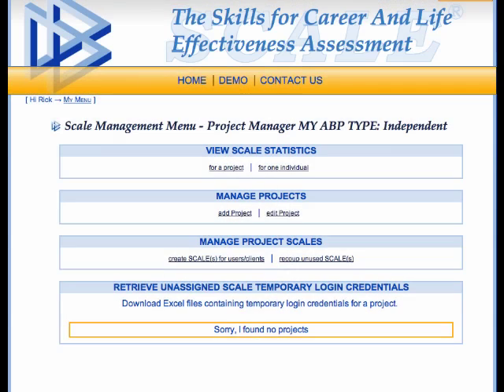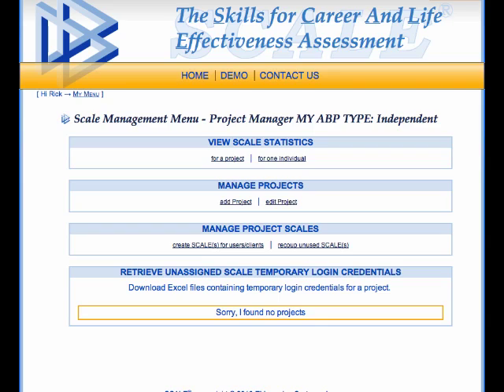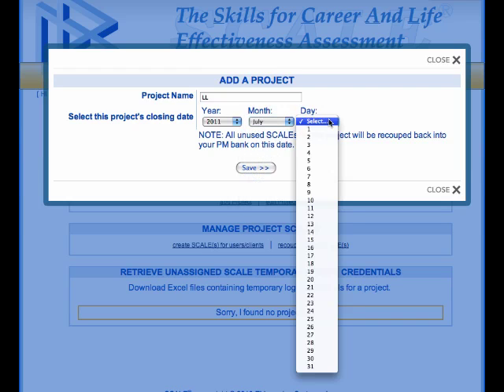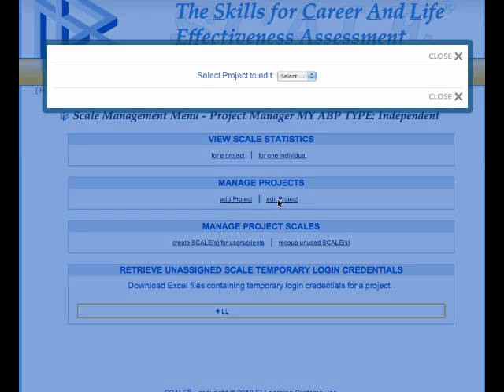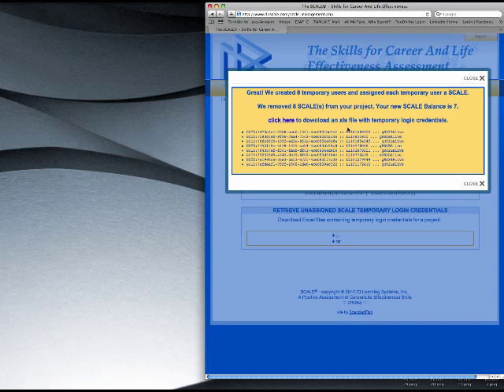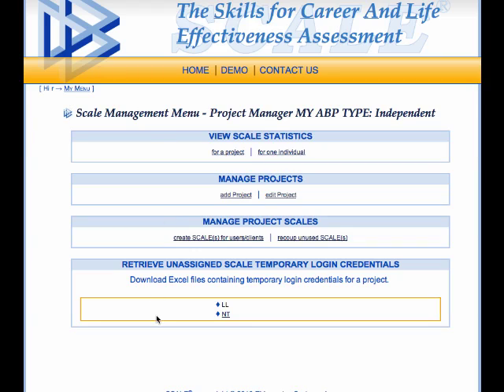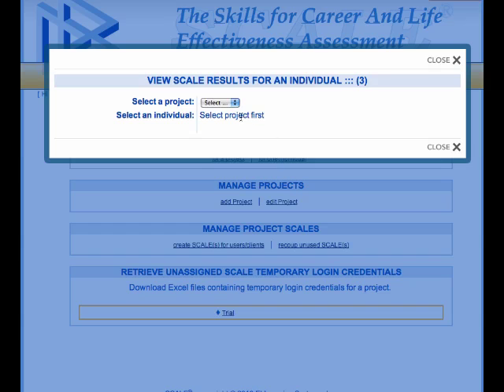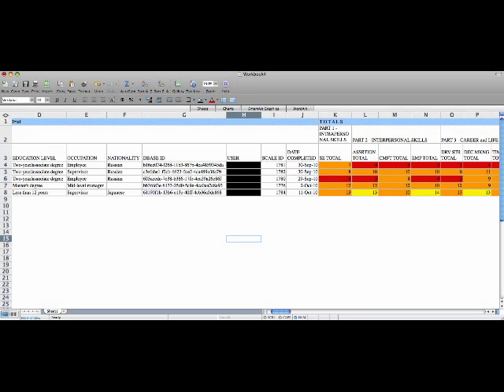Online SCALE Instructions: Project Manager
This video explains how the online SCALE portal works for Project Managers.